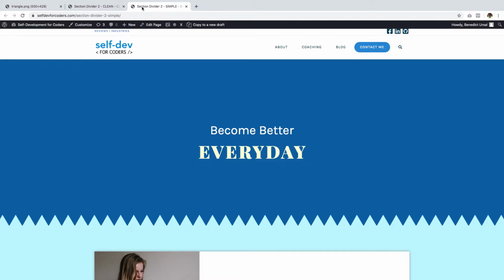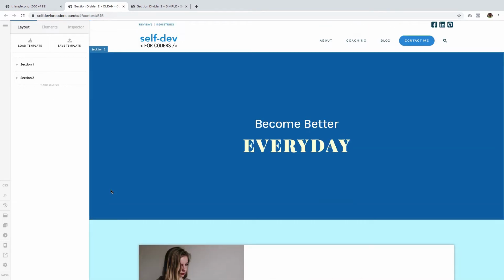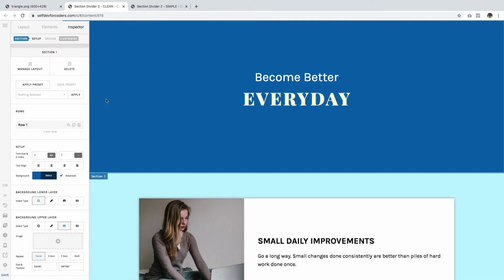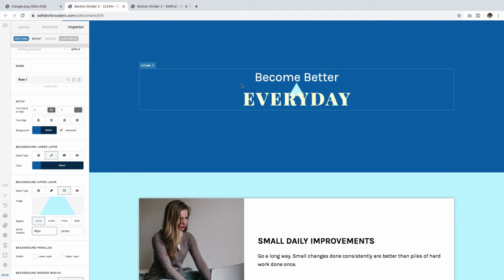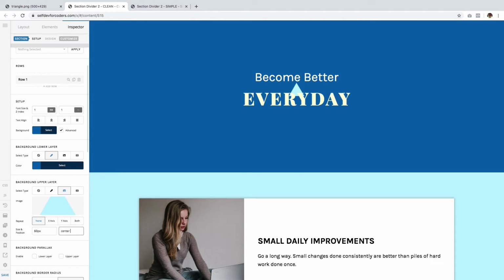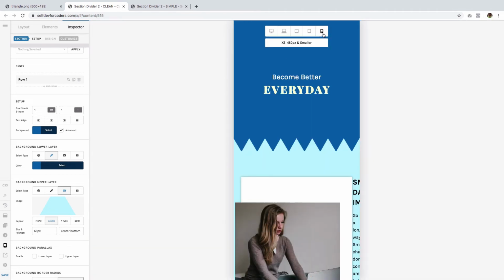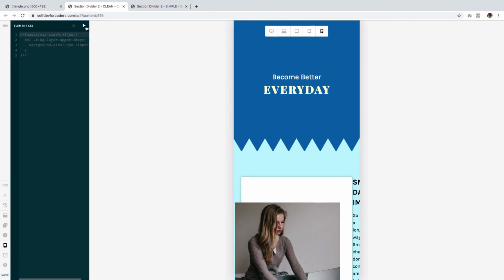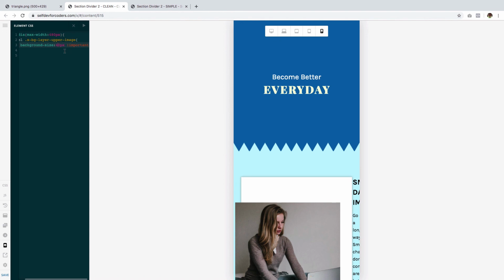Creating Section Dividers (Part 2)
In the second installment of our series on Section Dividers, Ben shows you how you get creative using images to add simple repeating shapes. The underlying technique can be employed to add a vast array of imaginative styles.

Get up and running quickly with this template that is already in Design Cloud! If you need the code that Ben uses to adjust the size for mobile, you can grab it hee

We'd love to see how you use this in practice!